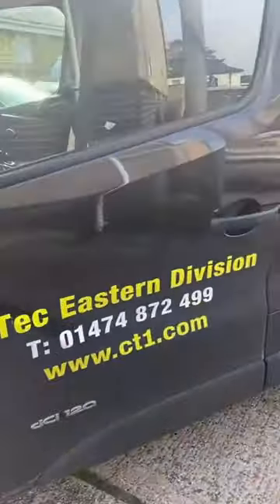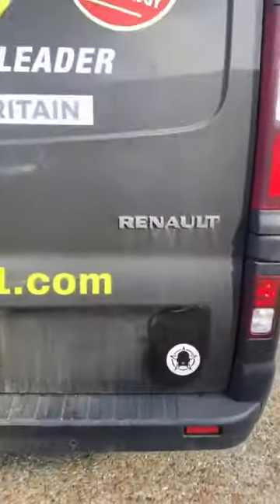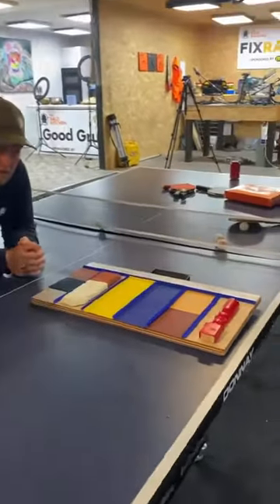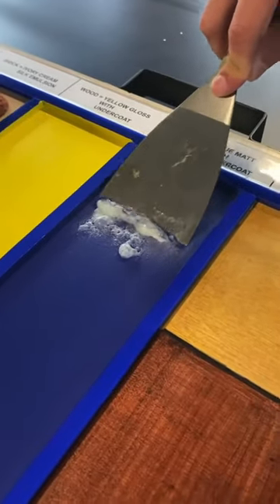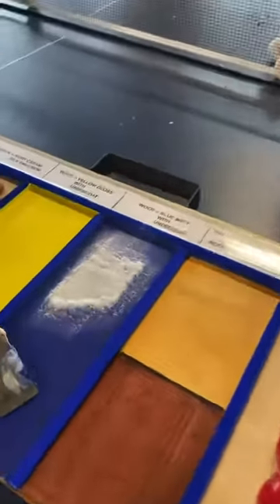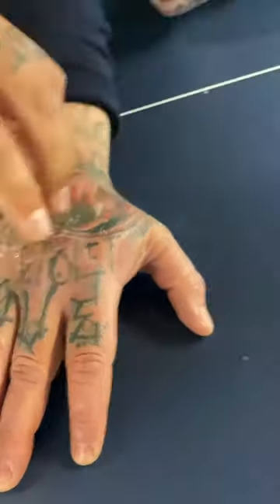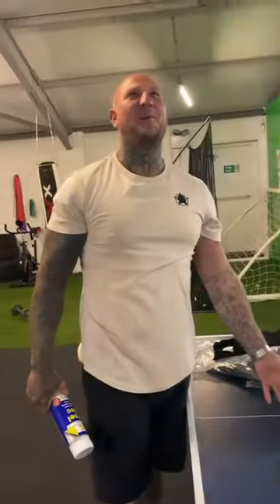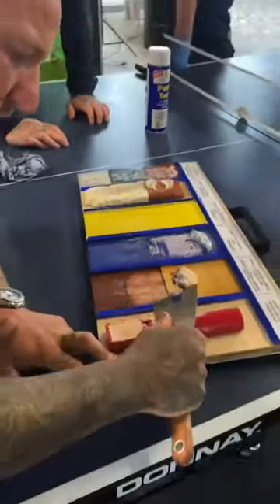CT1 Sales Rep Visits Bald Builders Hub